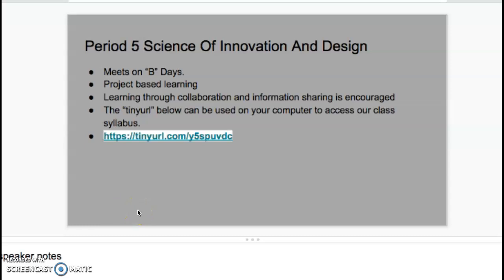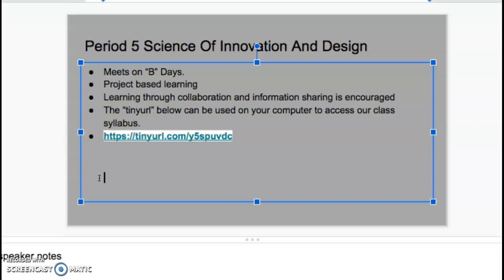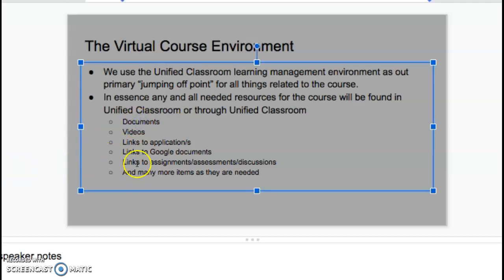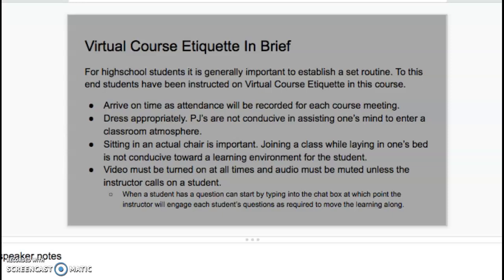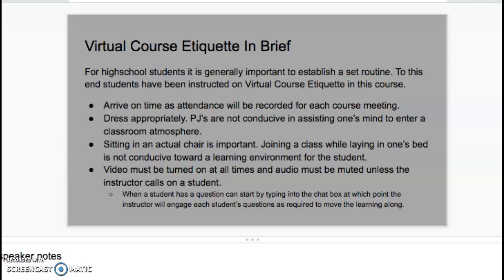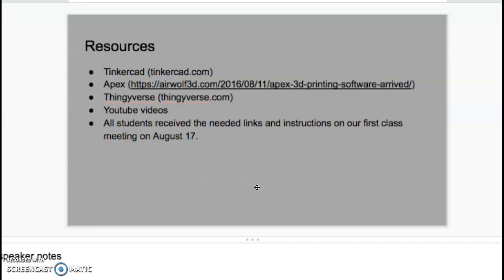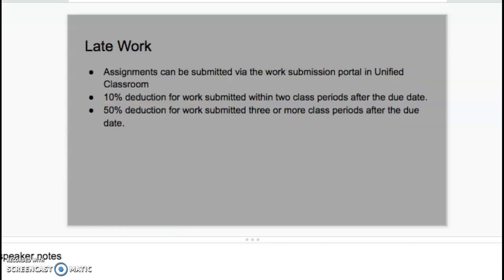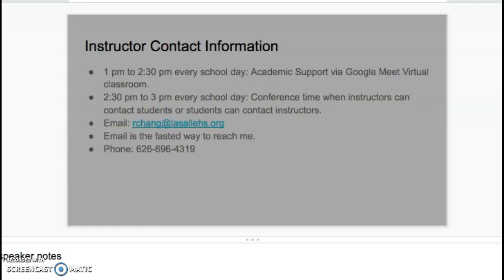Science of Innovation and Design